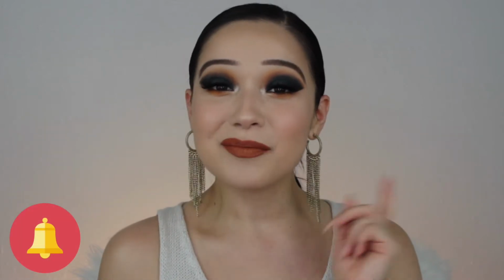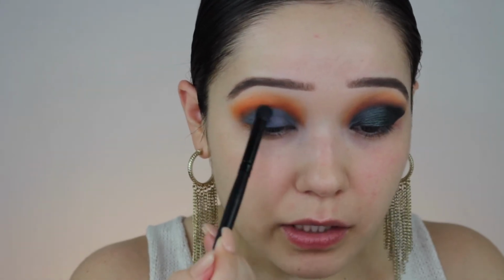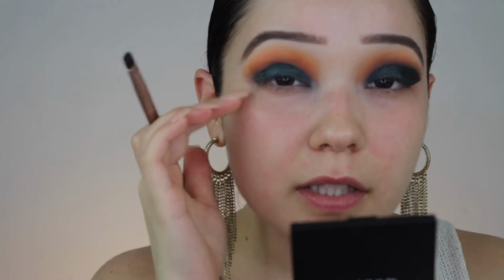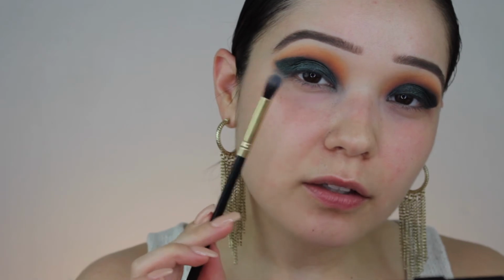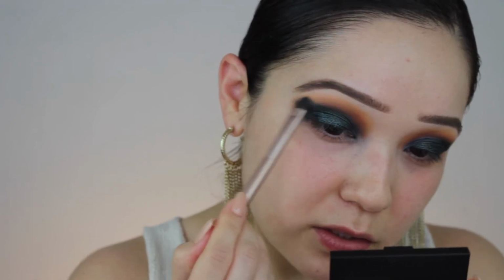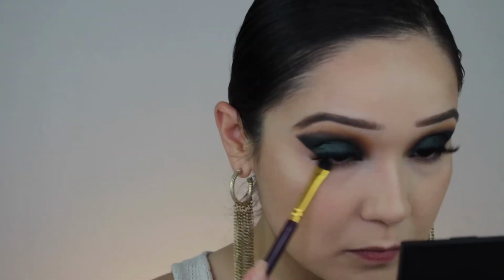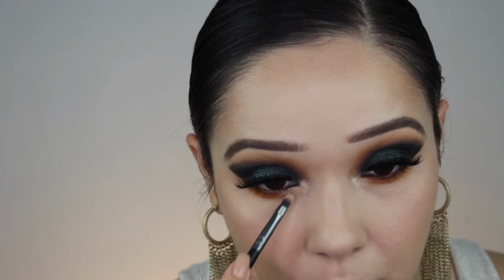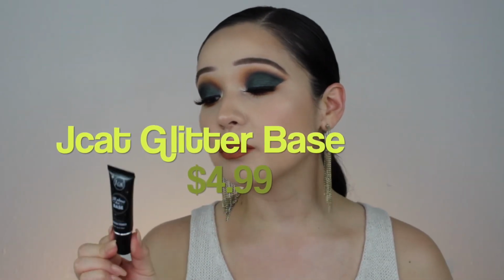Teal/ Orange Summer Glam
Hey guys enjoy this Look using affordable products. If you have suggestions for any future videos please leave them in the comment section below.

Products:
EYES:
L.A. Colors Eyebrow Pomade in Dark Brown
LA Colors Brownie Wowie brow gel in light brown
Mascara by apple
Custom lashes stacked Amorus wisps + kara wispy lash
Coastal scents hot pots in Tangelo tint , Marmalade
100ktcosmetics pigments in Clay, Ocean Floor, So Chic
Jcat Beauty Glitter shadow base
Kiss lash strip adhesive with Aloe in Black
Urban Decay pencil in Lucky
Pixie felt tip liner in black

FACE:
Loreal Infallible Foundation Stick in 402 Nude Beige
Pixi Rose Balm Primer
Wet and Wild photo focus concealer in Light Ivory
Pixie Multi-Balm in Sheer Sculpt, Baby Petal
Morphée Brontour in Celebutante
Aoa Atudio Perfect powder in Porcelain
100ktcosmetics highlighter in Selfie + Peach Blossom
Jcat Pro Luxe powder in porcelain

LIPS:
AOA Studio lipliner in Naked
AOA Studio liquid lipstick in Nude

Filming/ Equipment :
Canon Rebel T5I
Studio Umbrella Light System
Stellar Lighting Systems - Ring Light

Reviews / PR Mail :
Karla Trevino
2112 W University Dr.
#1325 Edinburg, Texas 78539